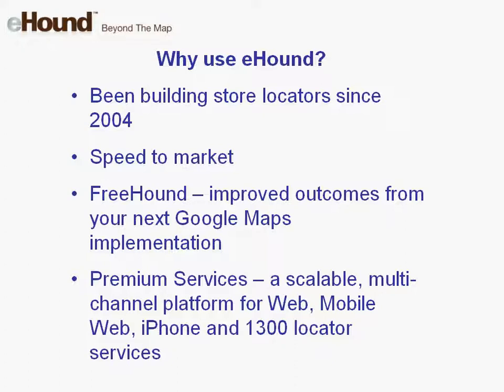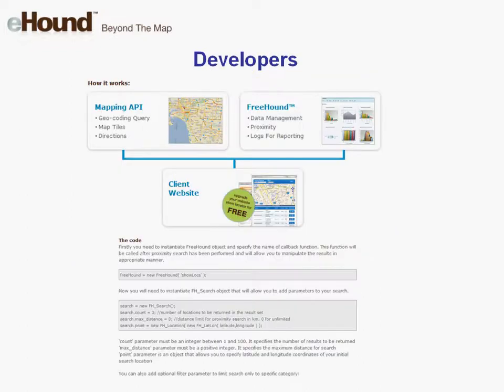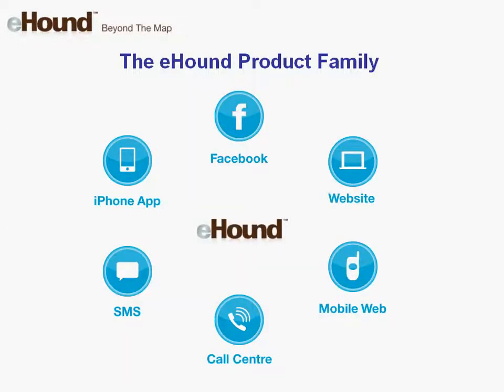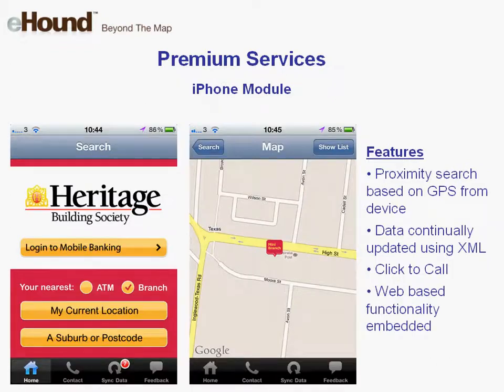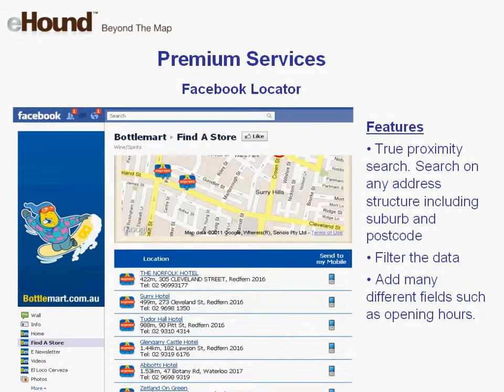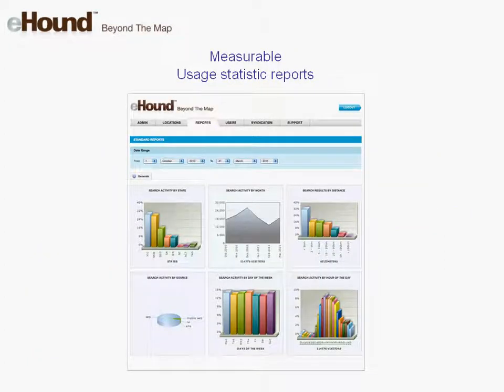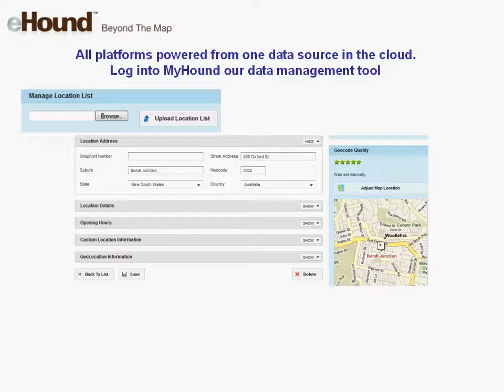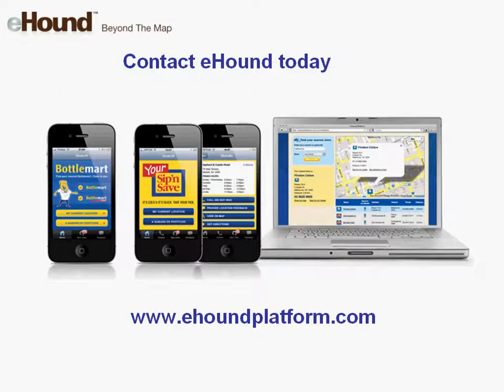Screencast 1 for Website